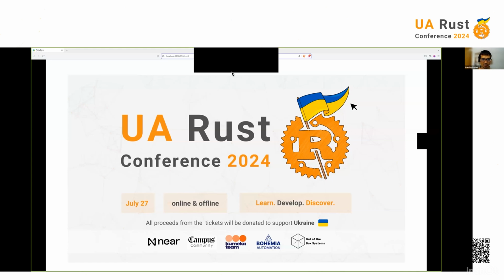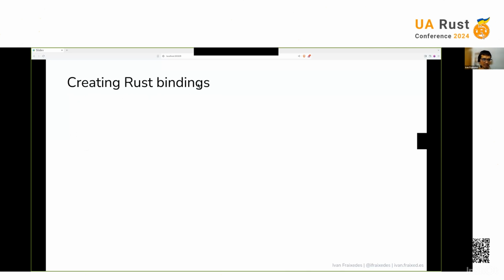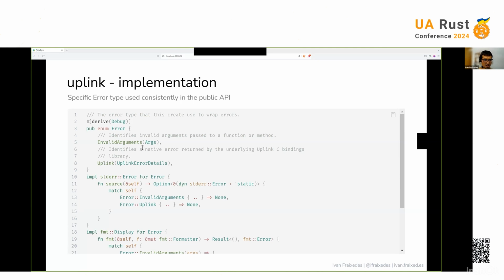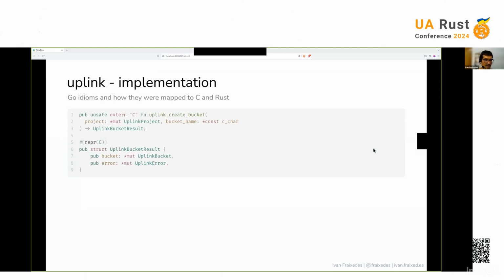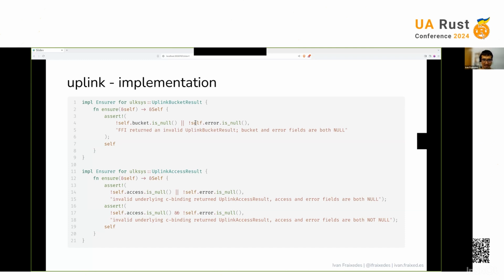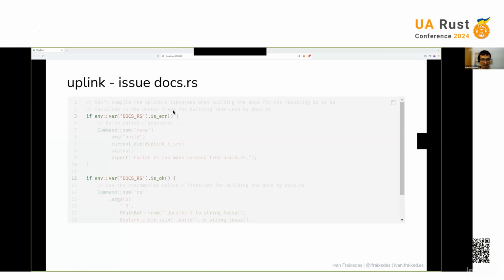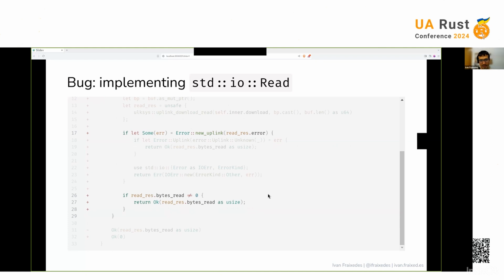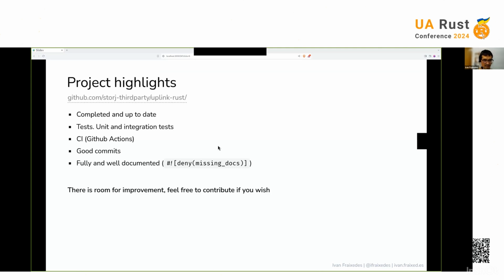A tale of implementing the Storj Rust bindings (Ivan Fraixedes)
Speech 13

UARust Conference 2024🦀

Topic: “A tale of implementing the Storj Rust bindings”
Speaker: Ivan Fraixedes
Language: english 🇬🇧
Subtitles: english 🇬🇧, ukrainian 🇺🇦

About presentation:
I'll talk about my journey from the ground up to create Rust bindings for Storj Libuplink. I'll tell you the basic good practices for creating Rust bindings, my design decisions, peculiarities, the challenges I faced when making the Storj Libuplink Rust bindings, and how I overcame them.

About speaker:
I'm a senior software engineer at Storj Labs (enterprise-grade decentralized cloud storage), currently using Rust as a hobby and fostering the Rust community in Girona, Spain.